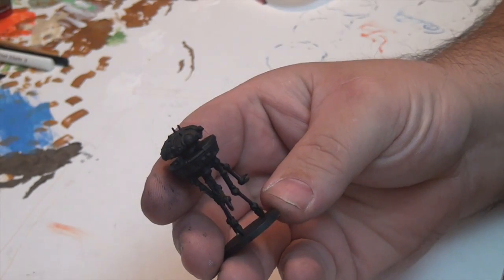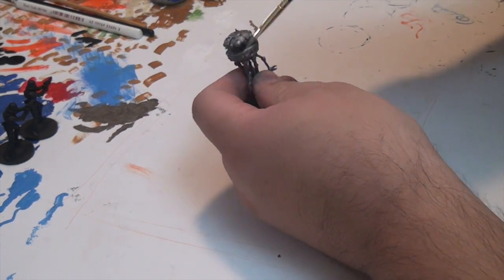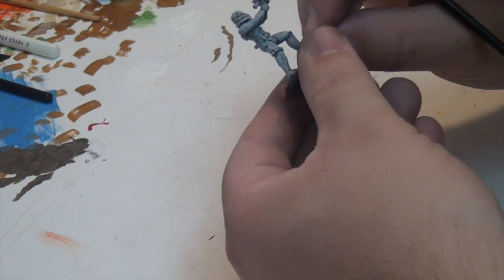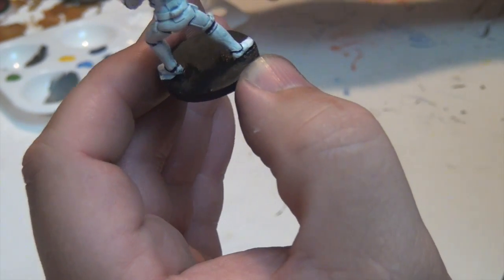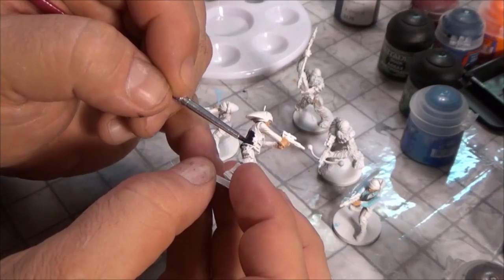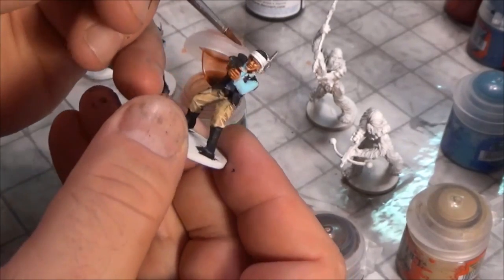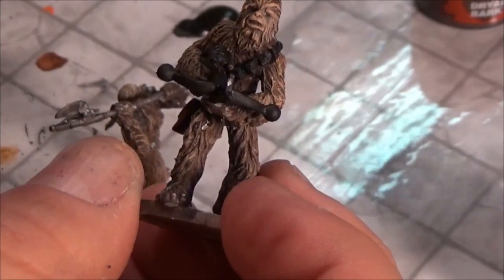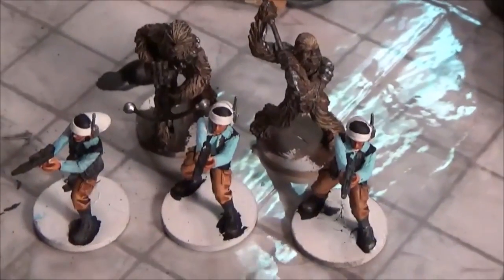Battling Brushes 1: Imperial Assault "Troopers, Wookies, and Imperial Droids"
Join Sam Healey and Rob Oren in this new series where they are painting Imperial Assault's minis for the Jack Vasel Memorial Fund Auction!